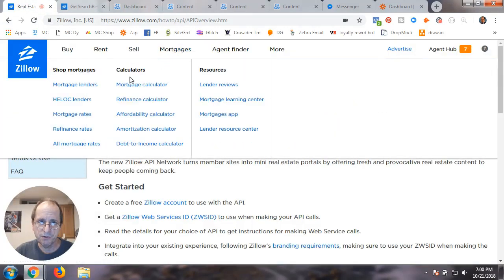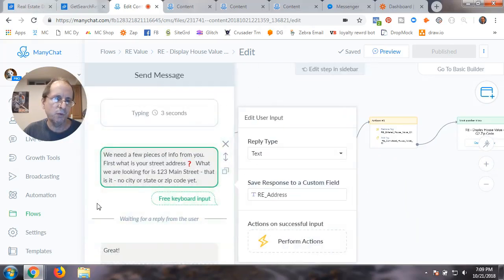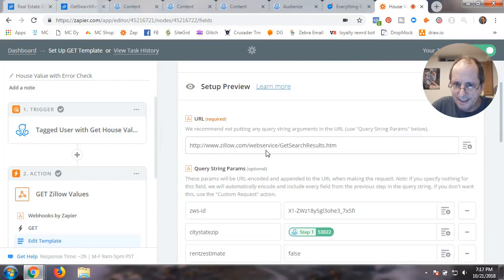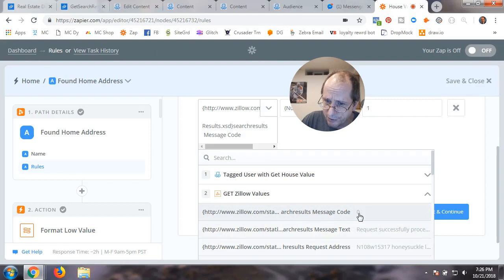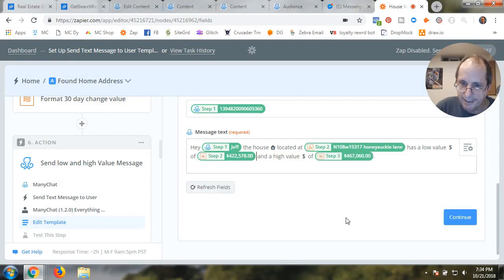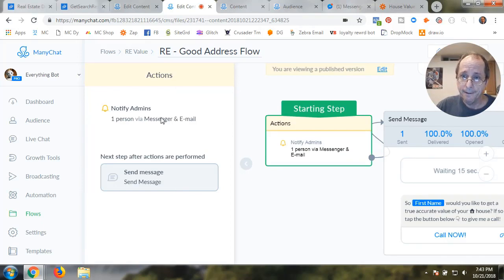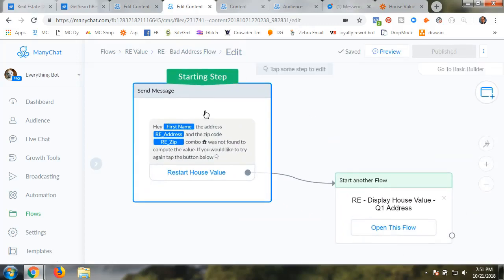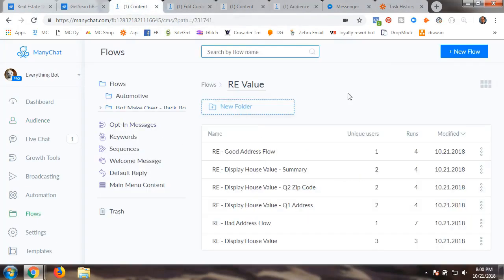How to use ManyChat and Zapier to get a Home Value from Zillow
How to use ManyChat and Zapier to get a Home Value from Zillow == “Messenger Marketing with an ROI” Facebook Group

In this ManyChat Tutorial you will learn how to get a ManyChat Subscriber to enter their address into a ManyChat User Input.  Then using Zapier and Zillow get their Home Value and deliver it in Messenger plus update ManyChat Custom Fields and ManyChat Tags.

Watch this video 🎥 if you want to learn:
- How to setup ManyChat Flows to get address data from your Subscriber and how to fire those Flows off from Zapier.
- How to call Zillow API using ManyChat Zapier Integration.
- How to use a Zapier to send ManyChat Messages to subscribers.
- How to update ManyChat Custom Fields and Tags using Zapier.
- How to handle a Bad Address entered.